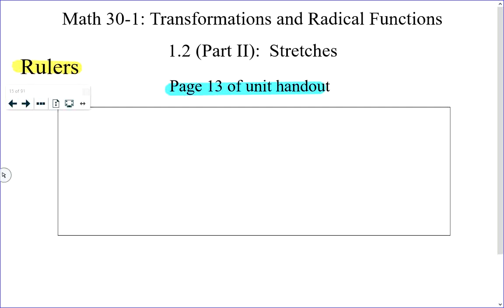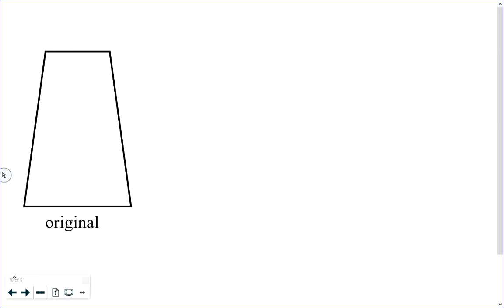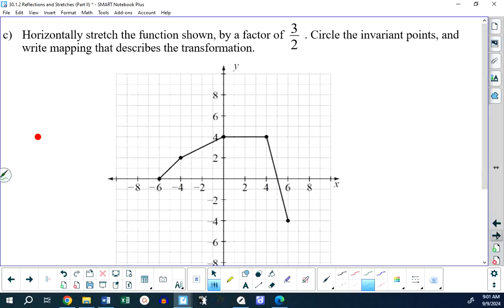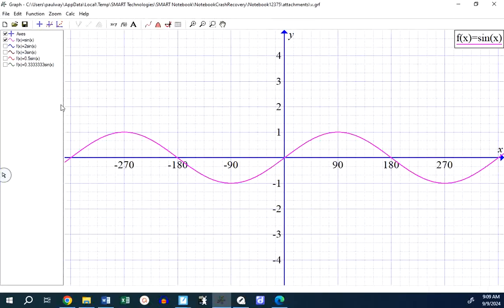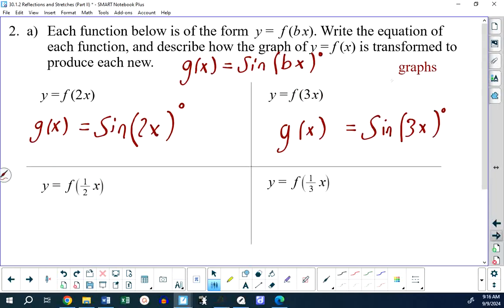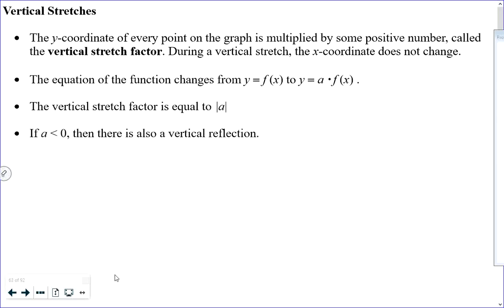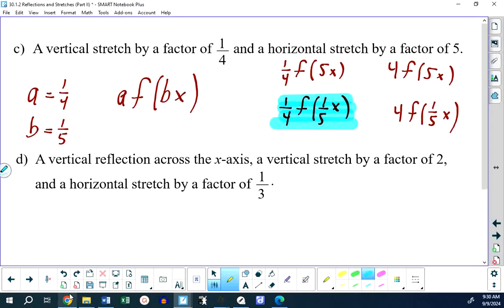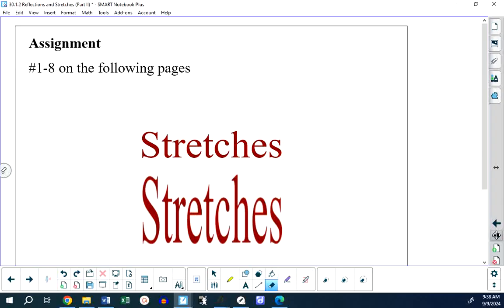Math 30-1 Lesson 1.2 Part II → Stretches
Here is the next lesson in the unit, covering horizontal and vertical stretches of functions.